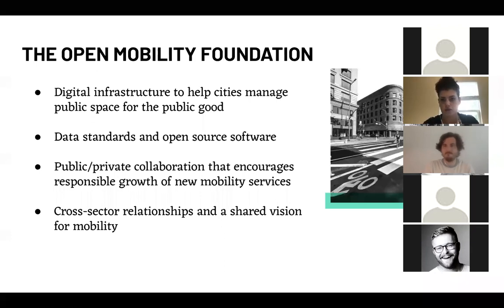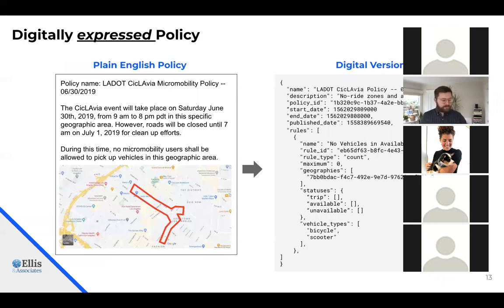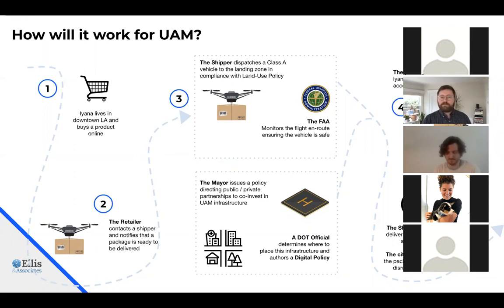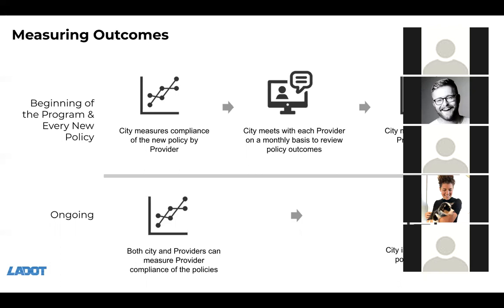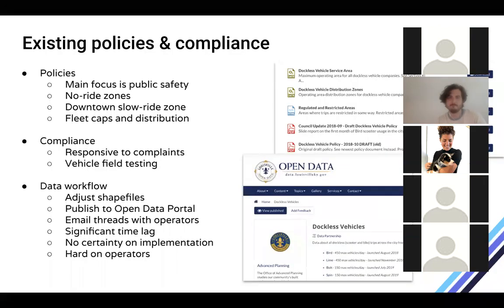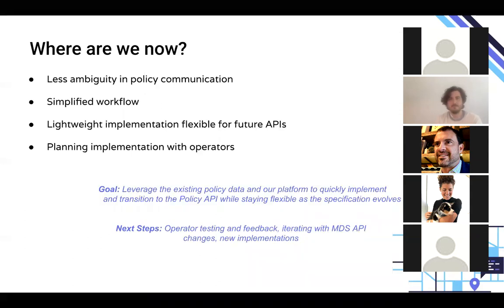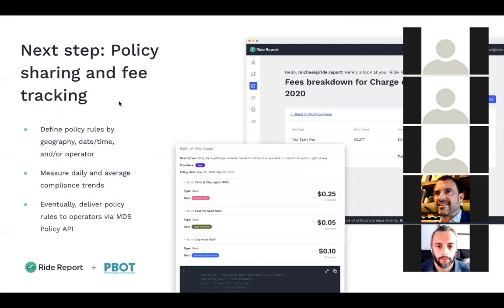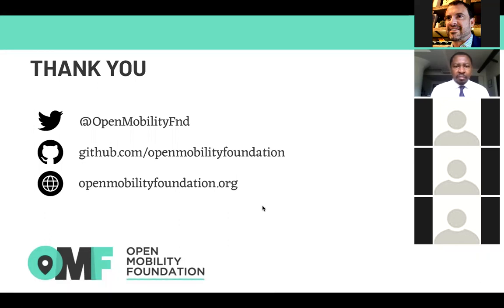Get to Know the MDS Policy API (Webinar)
This 90-minute webinar serves as an introduction to the Policy API, which was recently added to the Mobility Data Specification. Hear from Open Mobility Foundation members LADOT, City of Portland (PBOT), City of Louisville, Stae, Lacuna, and Ride Report about how they're putting this new API to work for managing prohibited riding and parking zones, place-based speed limits for vehicles, vehicle caps and equitable distribution requirements, and more.

MDS is a digital tool that helps cities to better manage transportation in the public right of way. MDS standardizes communication and data-sharing between cities and private mobility providers, such as e-scooter and bikeshare companies. At its core, MDS is a set of Application Programming Interfaces (APIs), which allow data to flow between cities and providers. The Policy API allows cities to set rules for how and where different vehicles can operate, how many can operate, and other high-level policy initiatives.